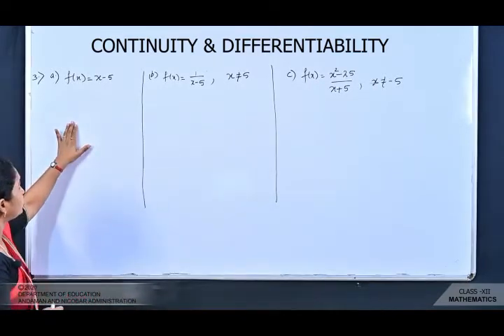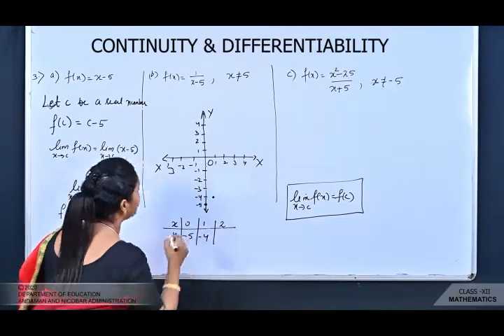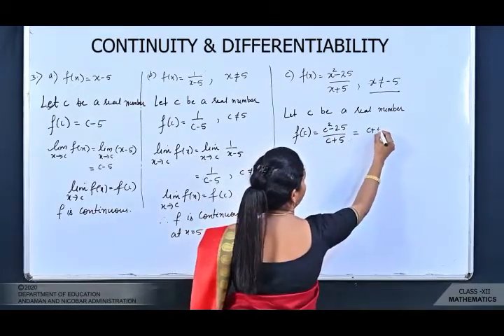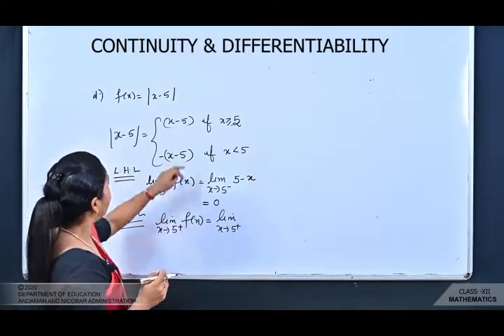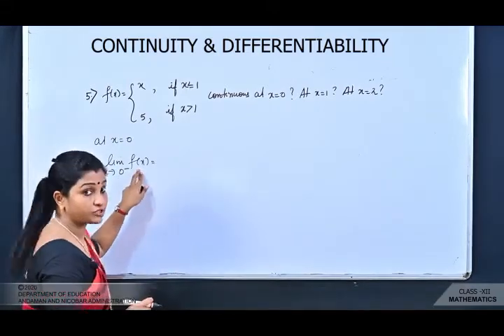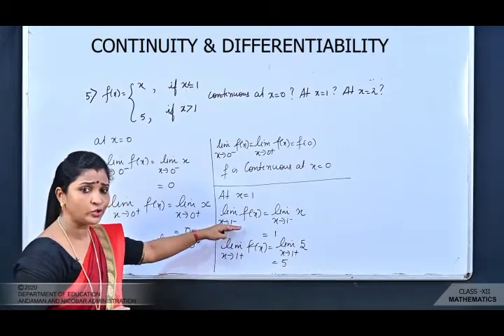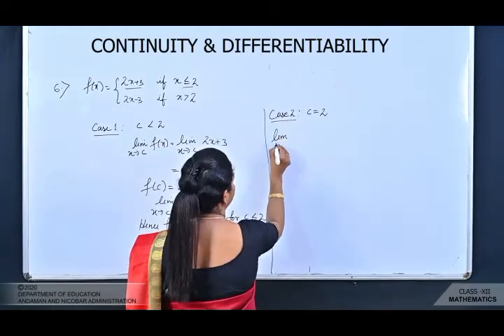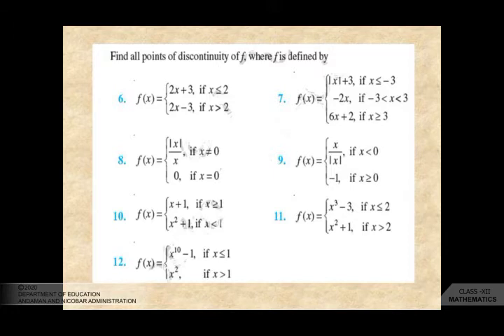CLASS 12 MATHEMATICS - Continuity & Differentiability -2 (Chapter-5)